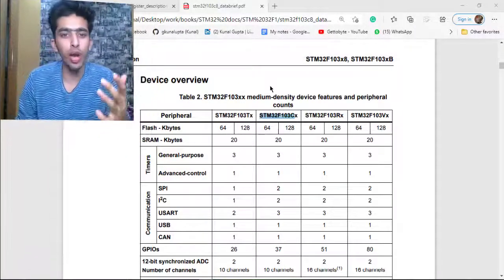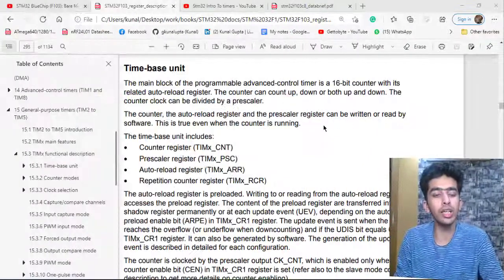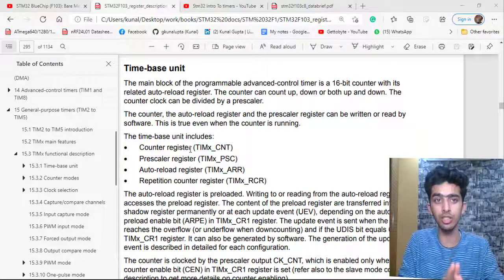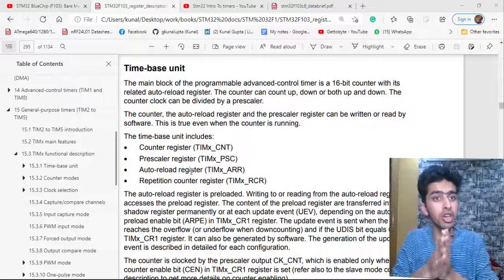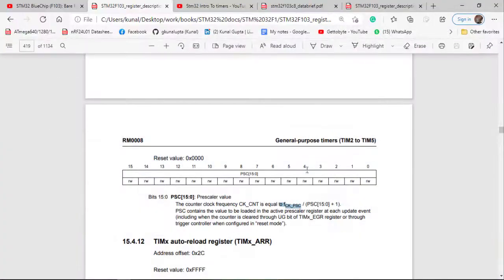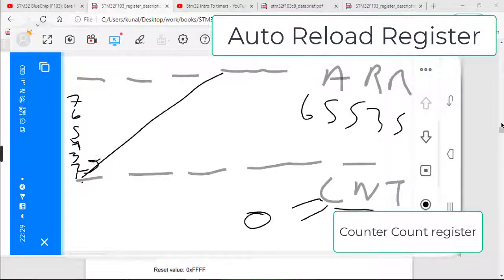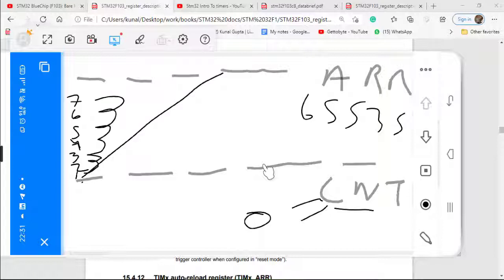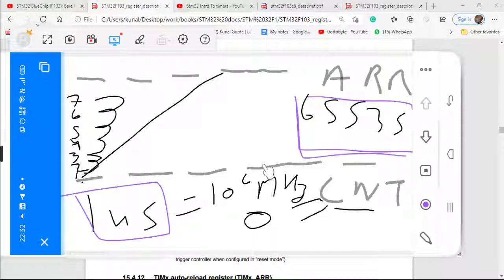Timer Intro in STM32 : Time base unit || Blue pill || TIMER1 ||TIMER2 ||Timer delay||ARM ||embeddedC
Timer Intro in STM 32, Timebase unit for delay generation
0:00 Intro
0:20 In this video
1:02 Timer OverView in STM32
2:30 Timebase unit
4:20 Prescalor and Timer frequency
5:30 Working of Timebase unit
6:20 Bingo